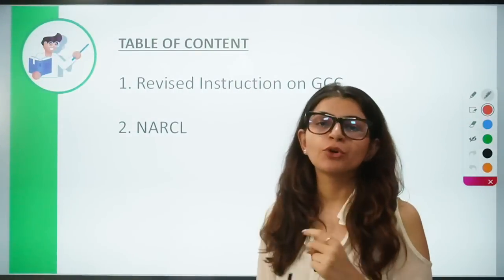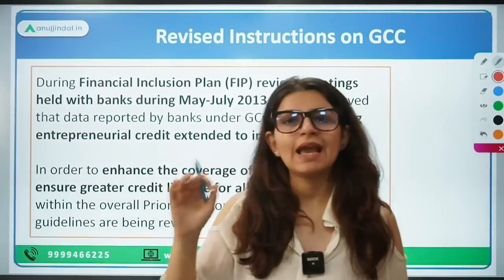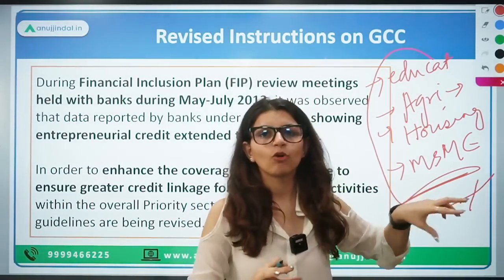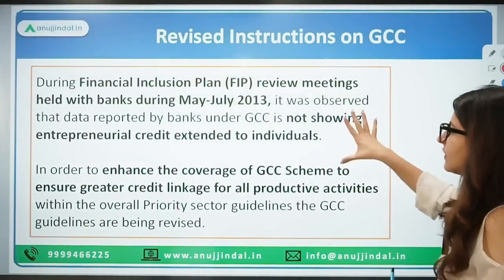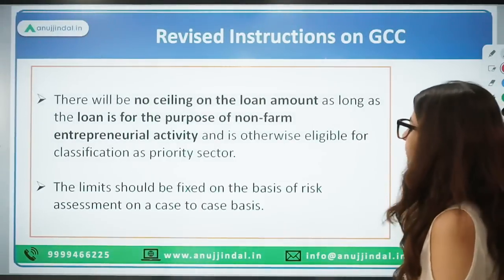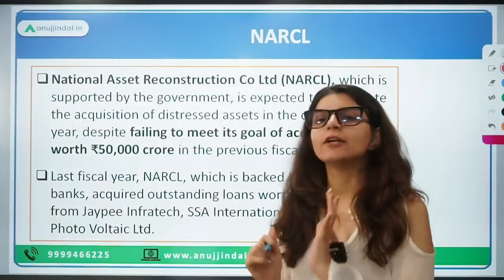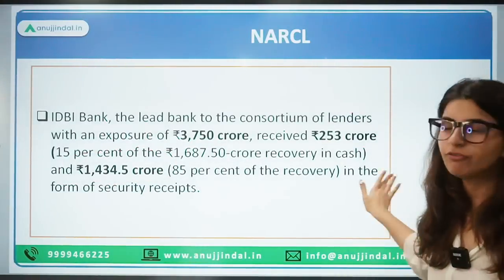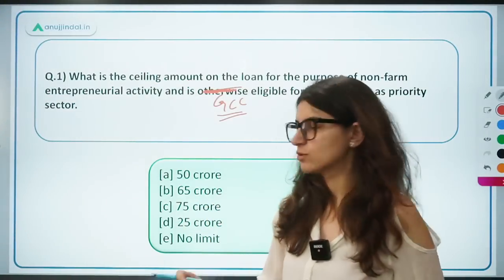RBI Grade B | RBI 24*7 Current Affairs | General Credit card scheme | NARCL | Apr 23,Day 09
Today will be an interesting day as we’ll study about Revised guidelines on general credit card scheme and about NARCL.